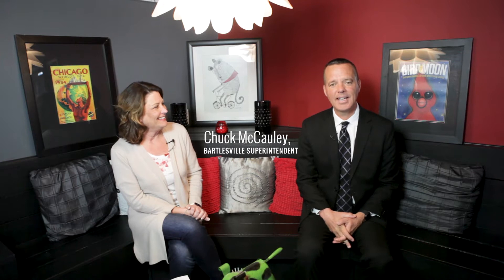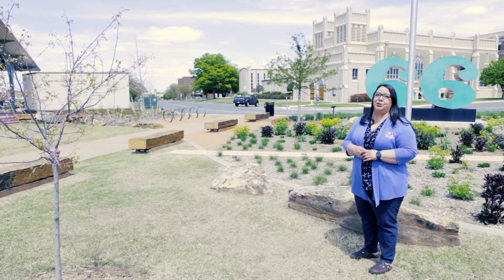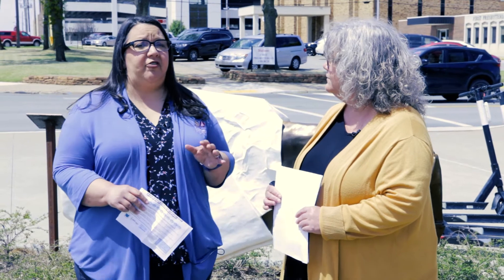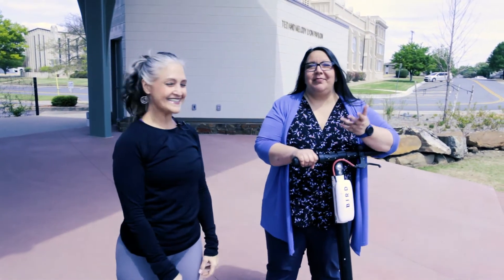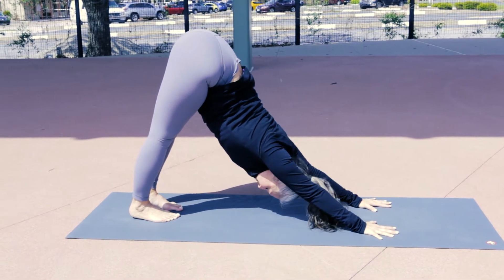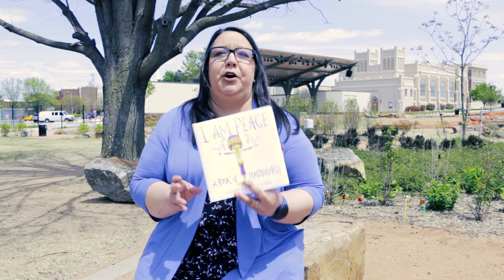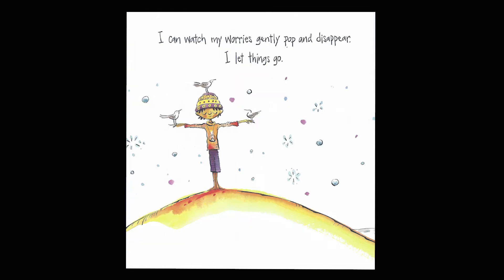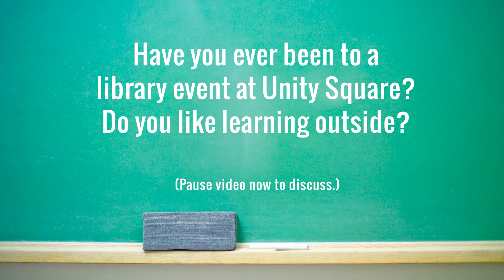Unity Square Virtual Field Trip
Virtual field trip to Bartlesville's Tower Center at Unity Square, for elementary school students